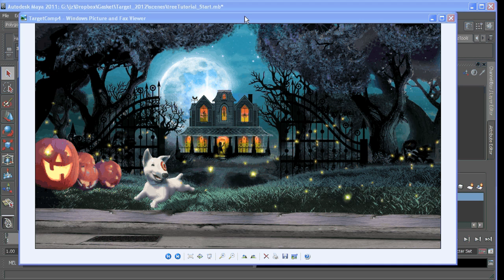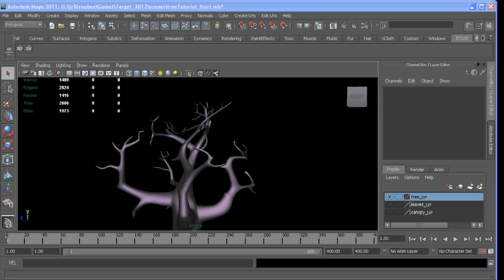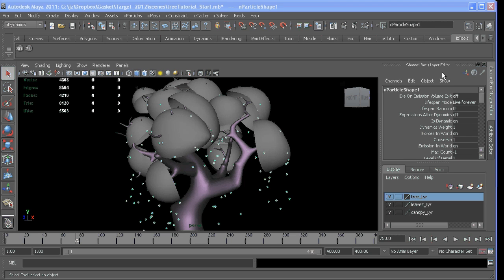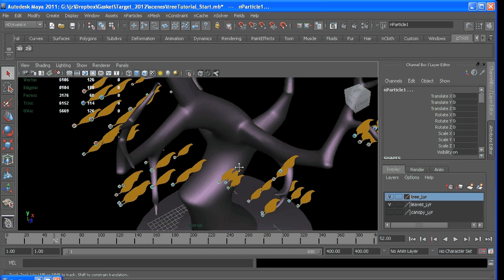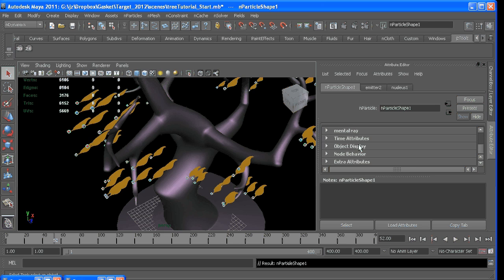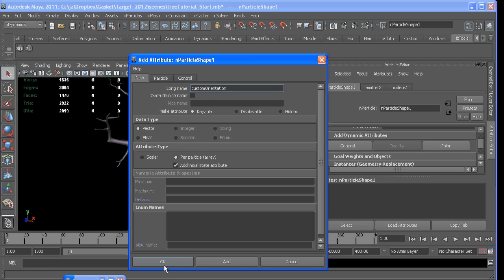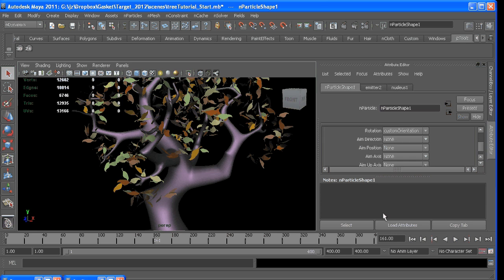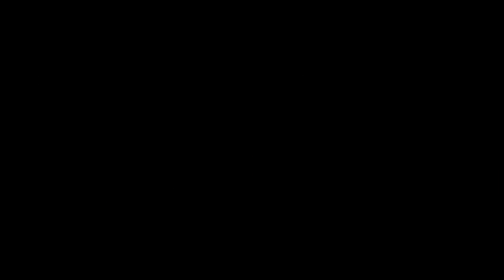Tutorial: Using nParticles for falling leaves Part 01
Watch the Spot!

In this series of tutorials I go through the techniques used to create the  falling leaf effect I developed in Gasket Studios' Halloween spot for Target's Channel Red.

This first part goes through populating the tree with leaves in a way that looks natural, achieves the look depicted in our early style boards, and works with the model of the tree.

Part 02 will go over what needs to be done to control the leaves falling off the tree.